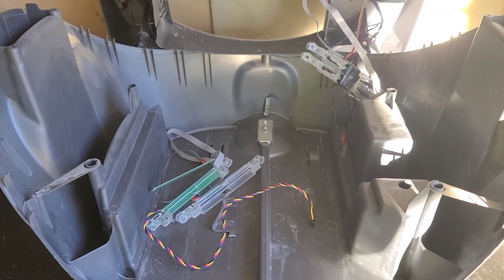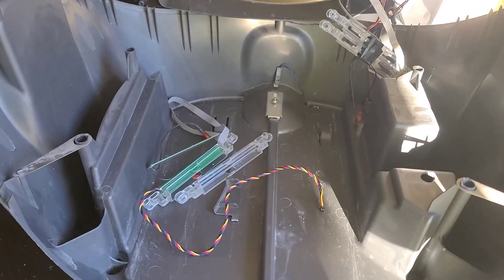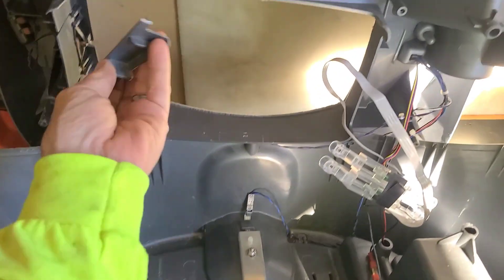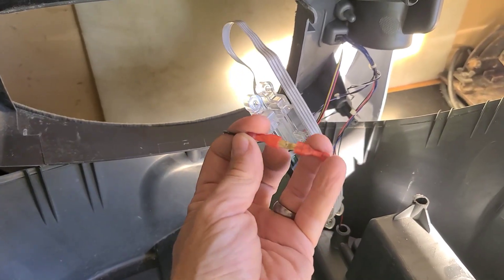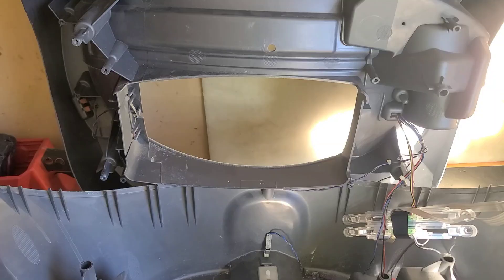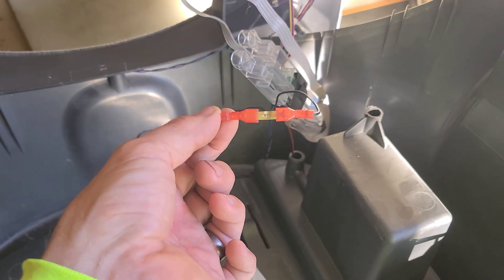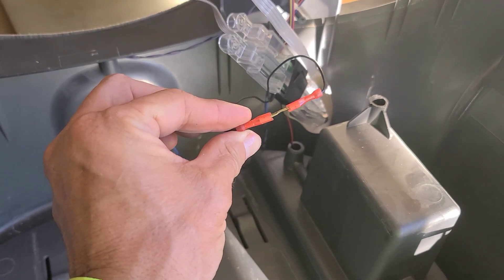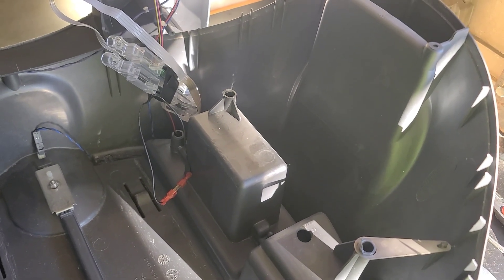Litter-robot 3 pinch/full drawer sensor hack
this is how I take out the pinch sensor and the drawer full sensor and hack them so they stop creating issues in the cycles. the full drawer sensor has lights that send a signal across the port, so when the drawer is full, they get interrupted and send a signal to the light. the pinch sensor gets corroded from moisture over time, and this hack eliminates both of these issues that cause your litter robot 3 to function normally.

here is the link for the new sensor